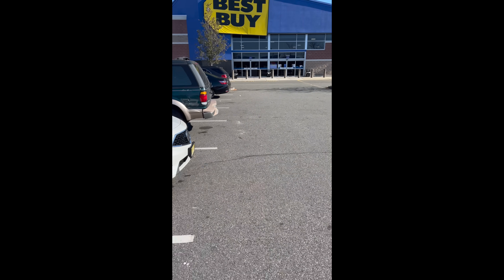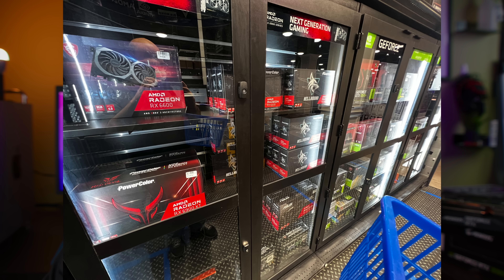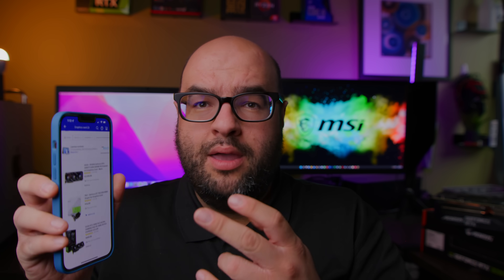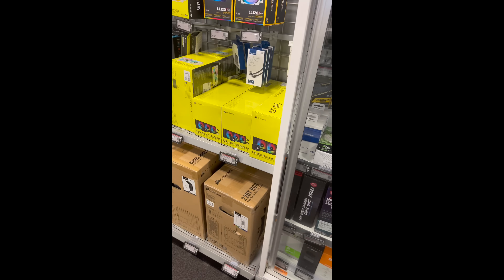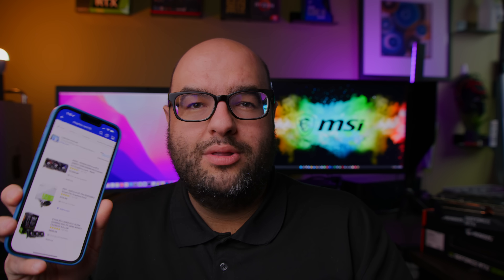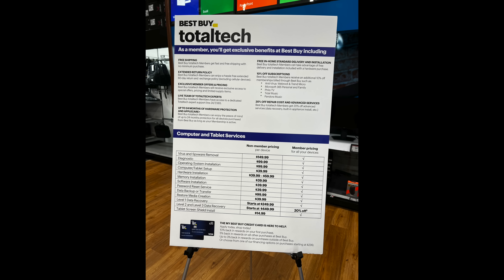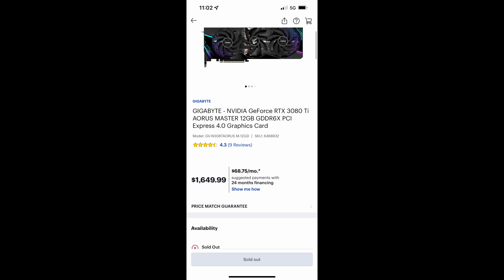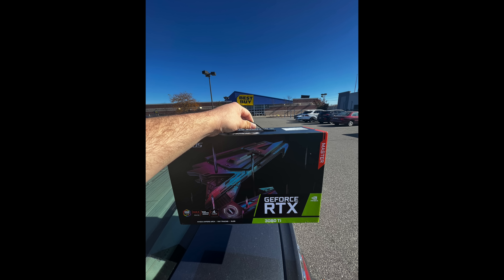I tried the Nvidia BEST BUY GPU STOCK APP TRICK..THIS Happened!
I tried the Best Buy Nvidia GPU stock app trick, and you'll be surprised!